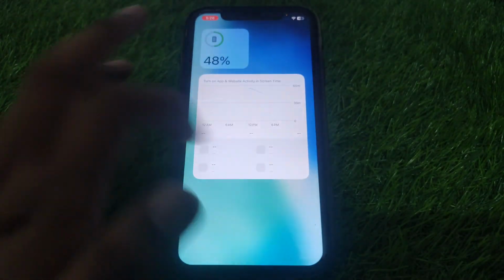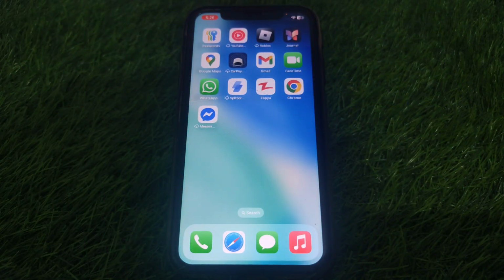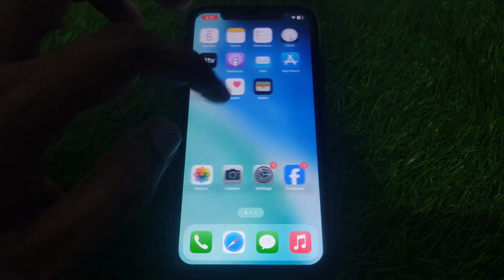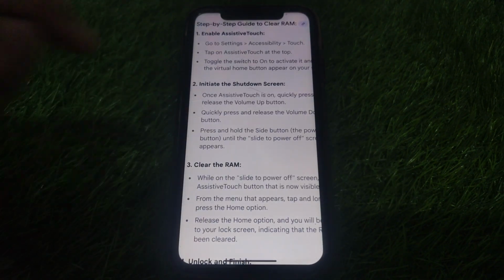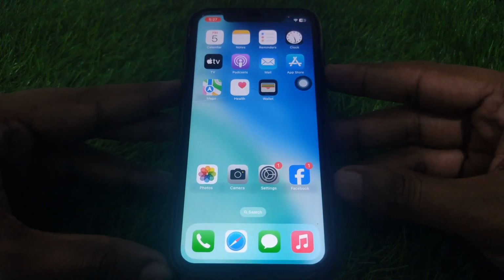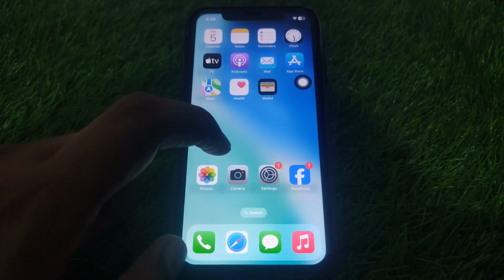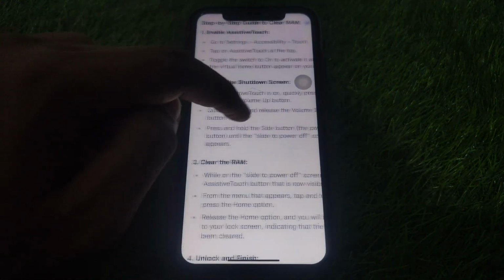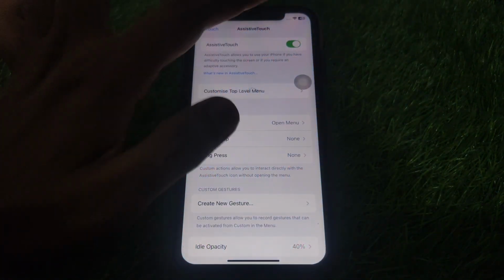how to clear ram on iphone| how to clear ram on iphone ios 26 |clear ram on iphone ios26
In this step-by-step tutorial, you’ll discover how to clear RAM on iPhone iOS 26 to boost performance, fix lag, and speed up your device. If your iPhone feels slow or apps keep freezing, learning how to clear RAM on iPhone iOS 26 can make a huge difference. This guide will walk you through multiple methods to refresh your memory usage. Whether you’re troubleshooting or just want better performance, this iPhone iOS 26 clear RAM guide is designed for you.

👉 What you will discover in this video:

How to clear RAM on iPhone iOS 26 in simple steps

Why clearing RAM improves iPhone speed

Fix lagging apps and performance issues on iOS 26

Pro tips to keep iPhone iOS 26 running smoothly

Watch till the end to learn all the tricks to keep your iPhone fast, responsive, and optimized.